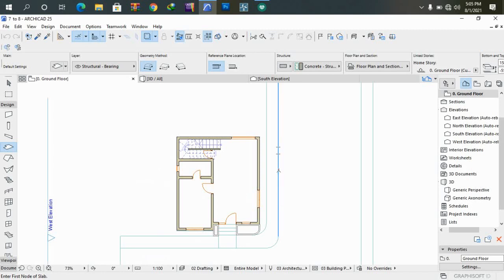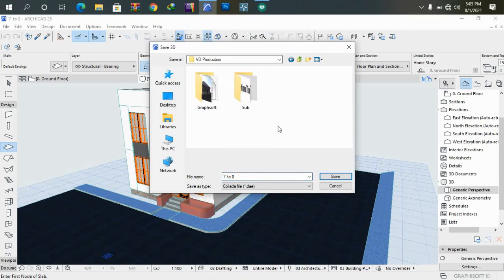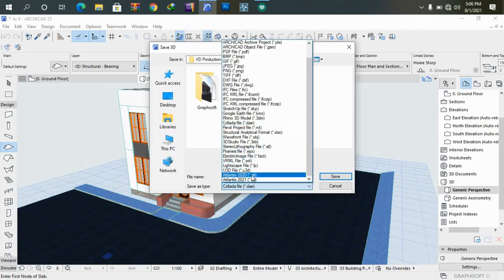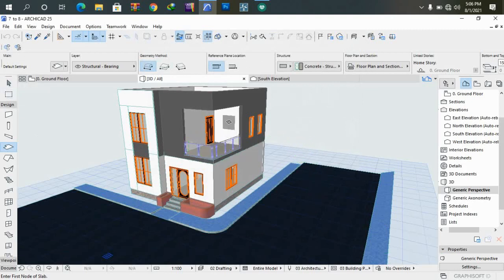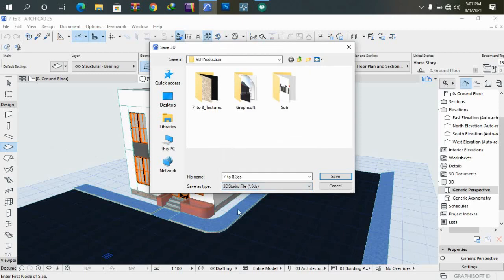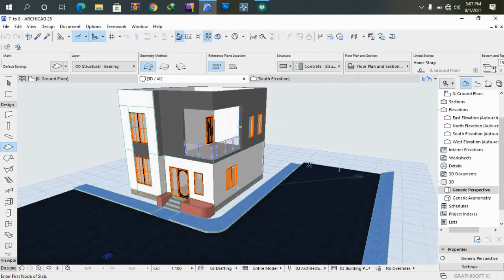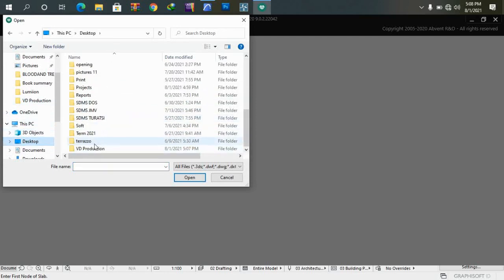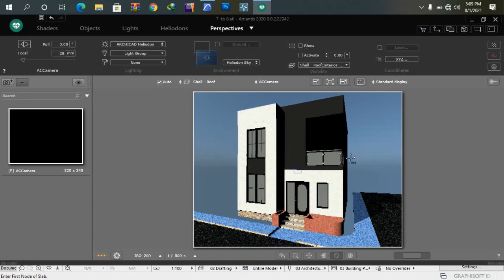How and Which format to Export ArchiCAD to Artlantis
Learn how to Export ArchiCAD to Artlantis and create settings for easy rendering of your production. The video is a simple step by step explanation of how a designer can save his ArchiCAD files to Artlantis for rendering purposes